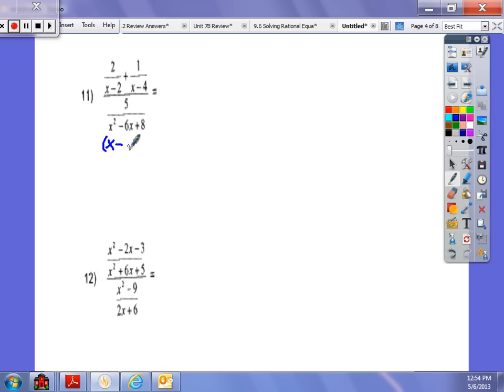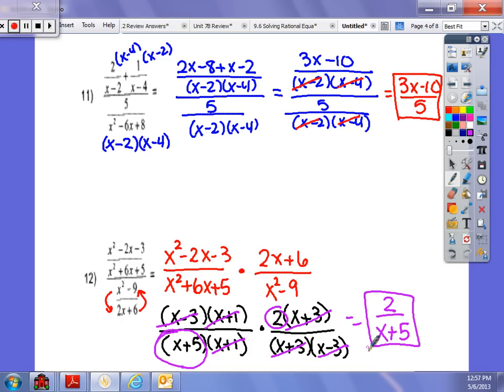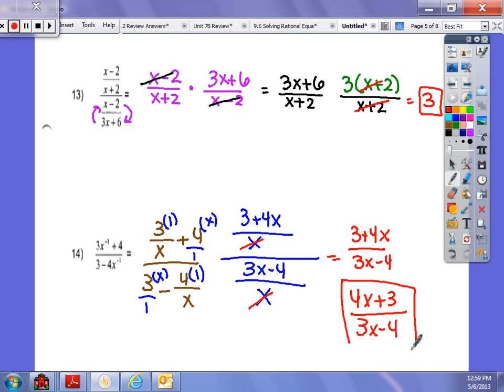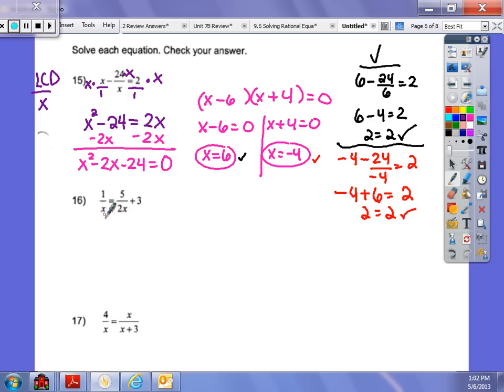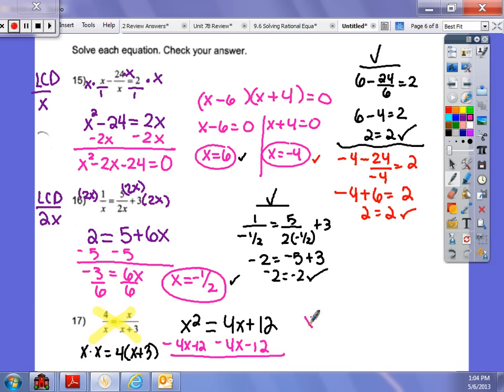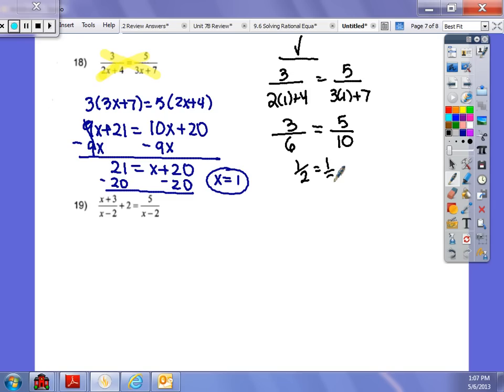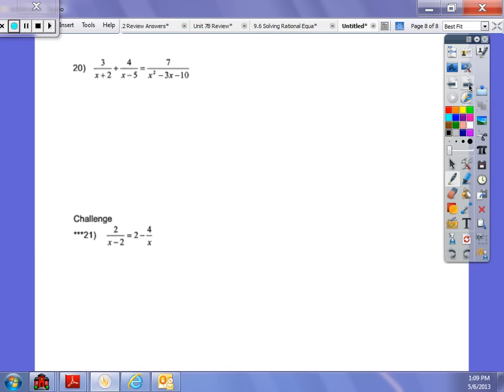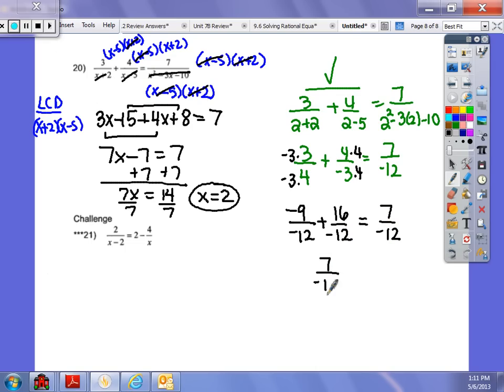Unit 7B Review 2013 pt 2